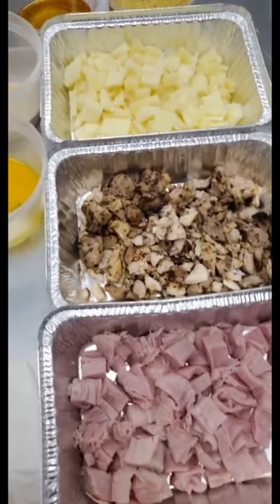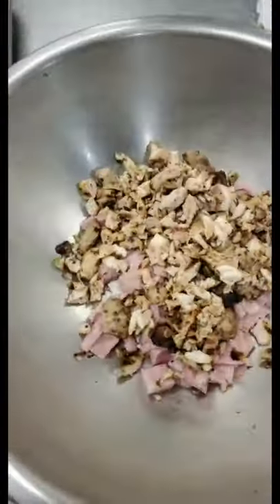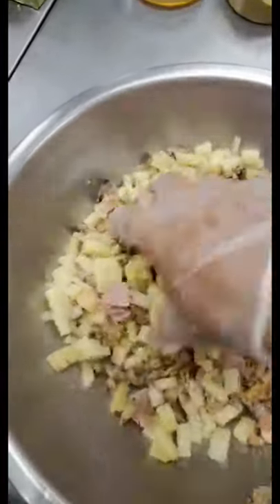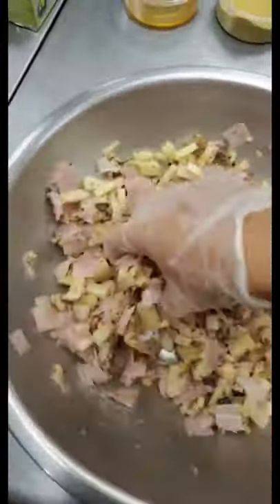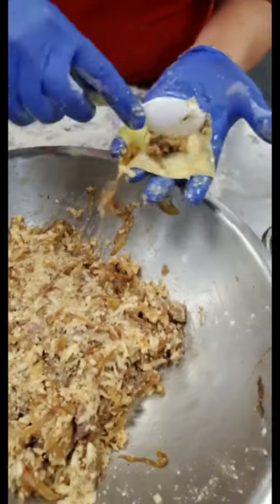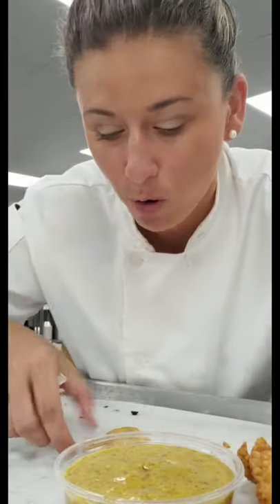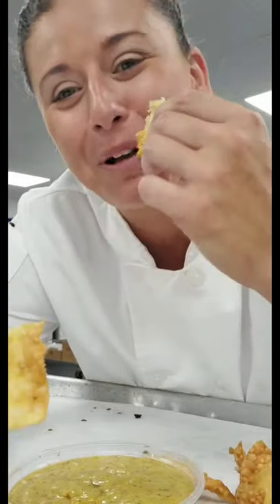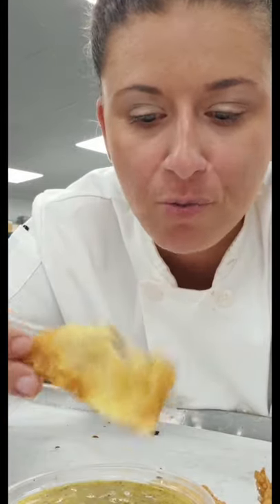Cordon Bleu Wonton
The LAST WONTON WEDNESDAY!!:

Cordon Blue Wonton

Watch along as Chef Covas prepares cheesy Cordon Bleu Wonton!

COMMENT - What recipes you want to see next?